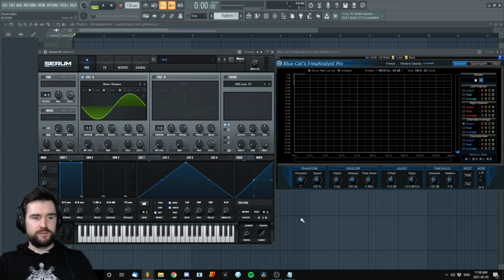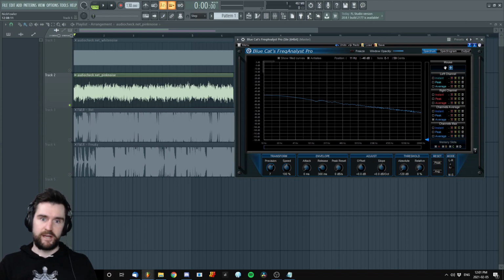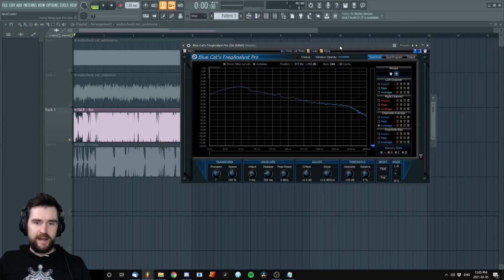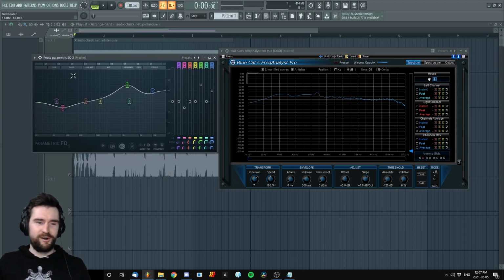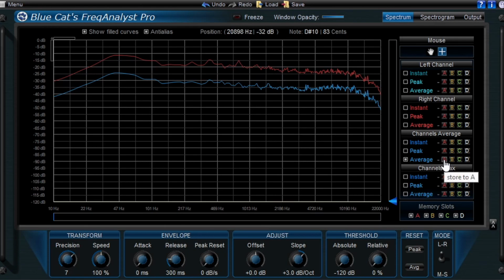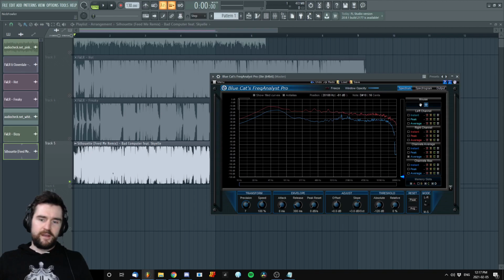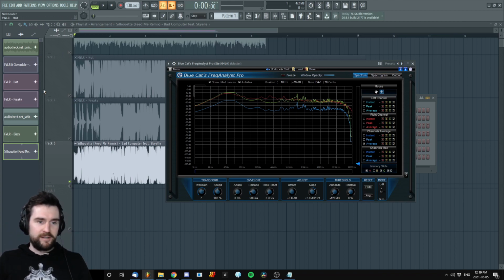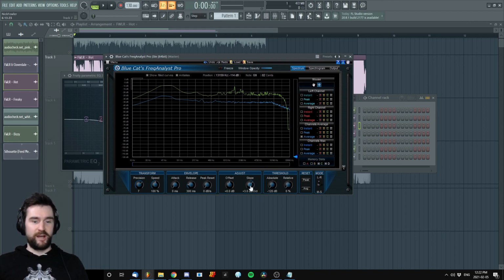Using a Spectrum Analyzer to perfect your mix!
Using a spectrum analyzer to help balance a mix can seem overwhelming to producers but its a very powerful technique. Today we are talking about how I use BlueCats FreqAnalyst Pro to help acheive the best sounding mix / master possible.